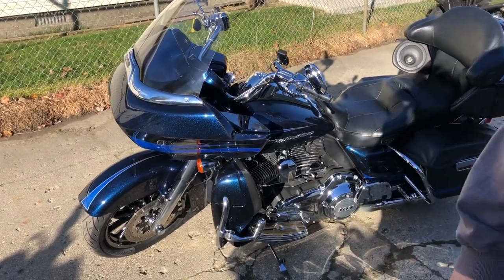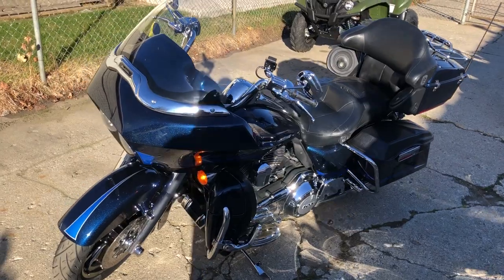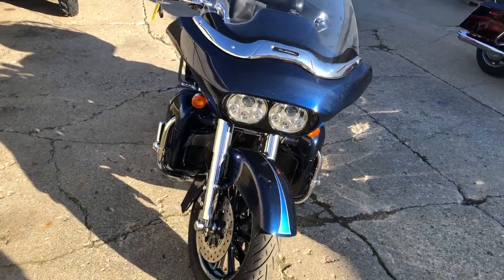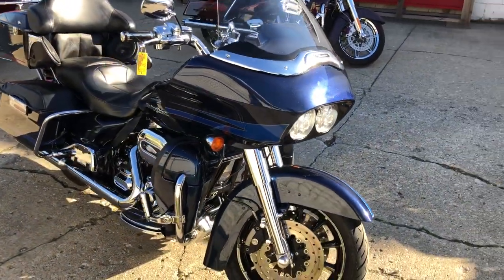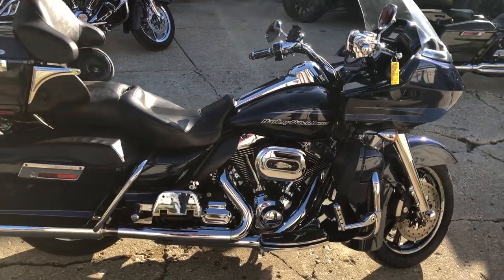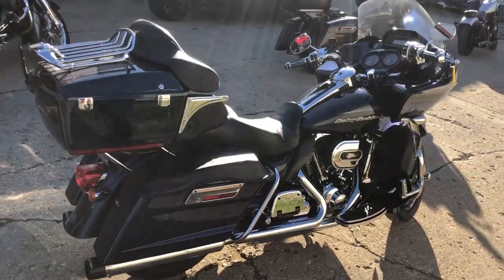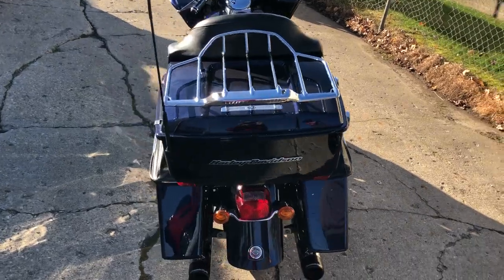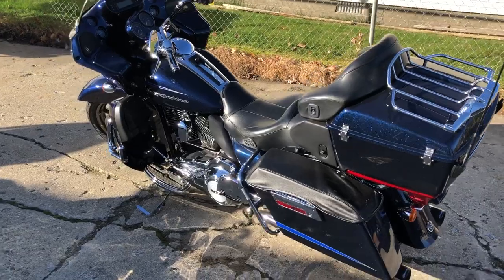USED 2013 HARLEY ROAD GLIDE FOR SALE IN MI WITH OVER $3,000 IN EXTRAS! U7140